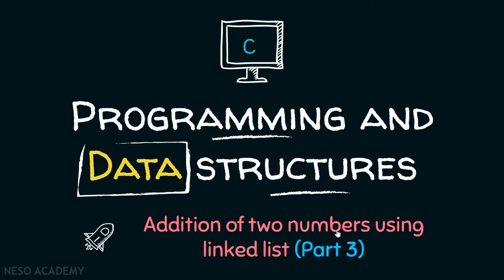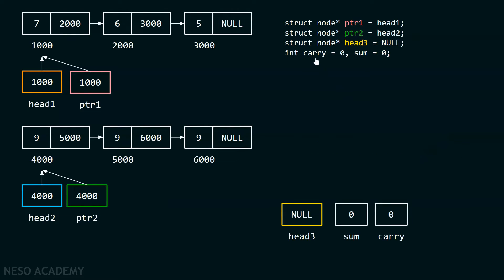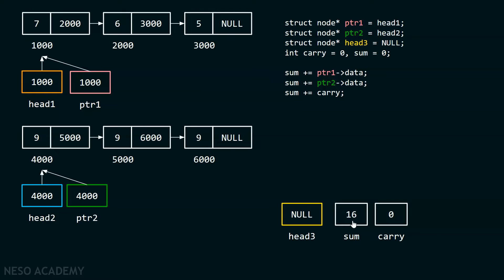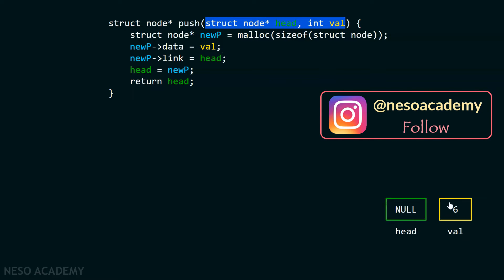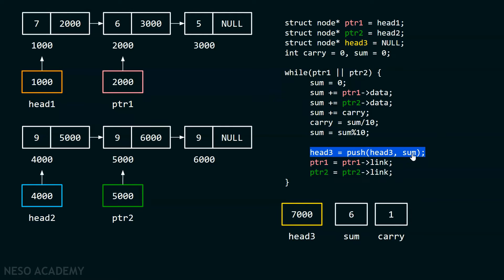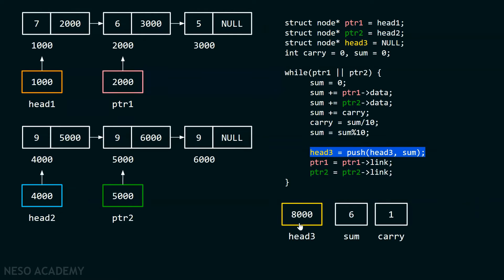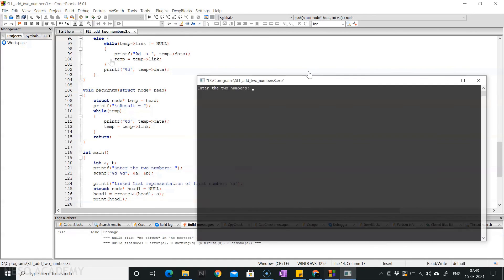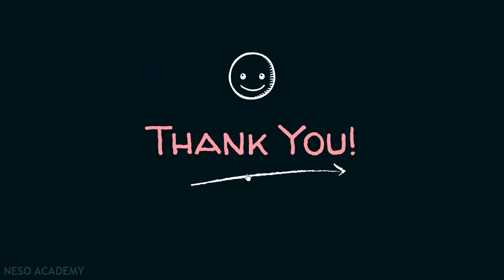Adding Two Numbers using Linked Lists - Part 3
Data Structures: Adding Two Numbers using Linked Lists
Topics discussed:
1) C program to adding and storing the two numbers using singly linked lists.